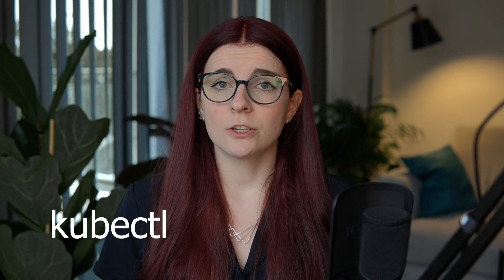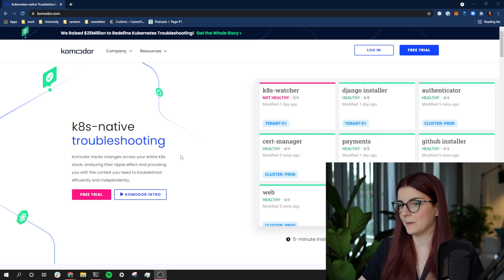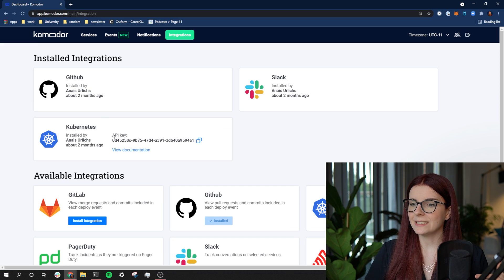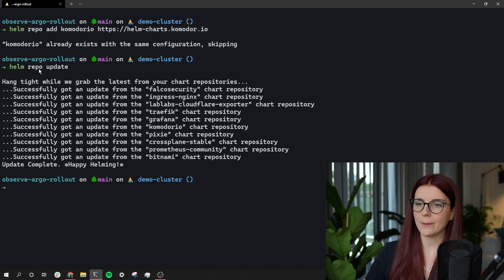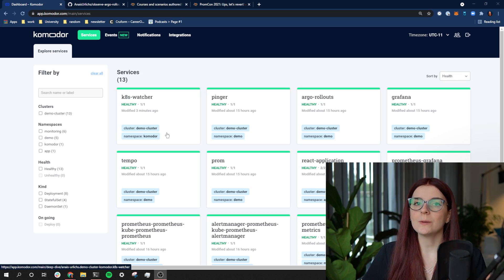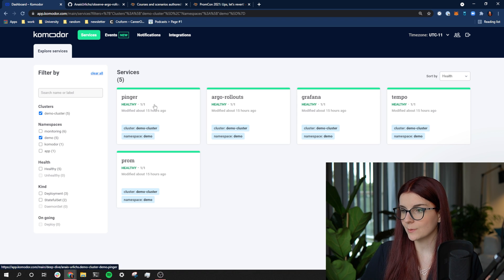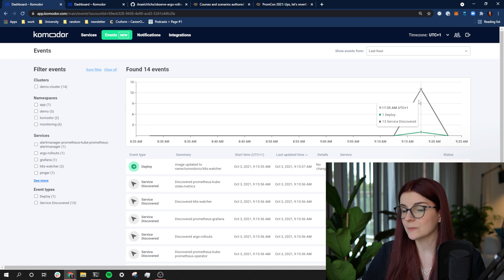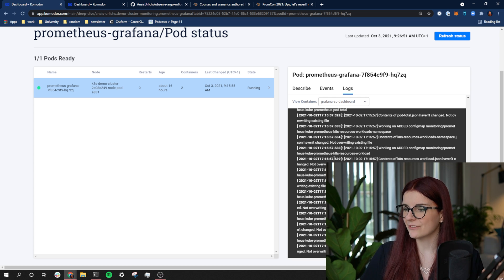Full Tutorial: Kubernetes Troubleshooting with Komodor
Ever struggled to understand what's wrong with your Kubernetes Deployments? Common Kubernetes troubleshooting tools, such as kubectl, require you to dig through your resources and query events and logs manually.

Komodor introduces a new type of troubleshooting platform.

This tutorial provides an overview of:
* Connecting your Kubernetes Cluster to Komodor through the Komodor Agent
* Komodor Dashboard overview
* Komodor live logs and events
* Komodor Integrations

Resources:
* The blog post with the written tutorial

⌚Timestamps⌚
00:00 - Intro
03:06 - Log into Komodor
04:03 - Install the Komodor Agent
07:32 - Prizes to win
07:58 - Komodor Service
10:52 - Komodor Events
11:57 - Komodor Live Logs
12:49 - Komodor Komodor Integrations
14:10 - Outro